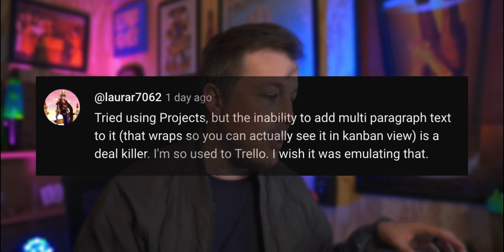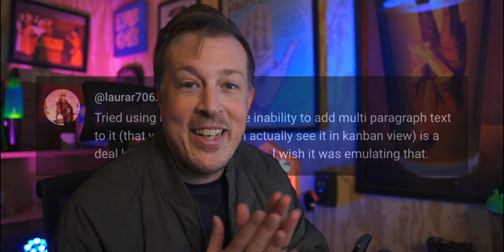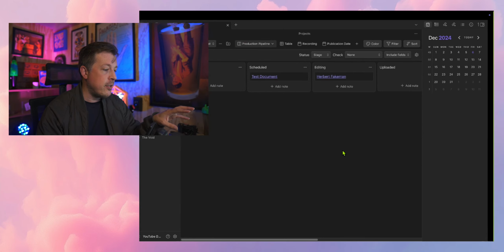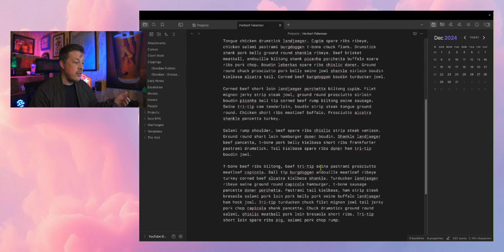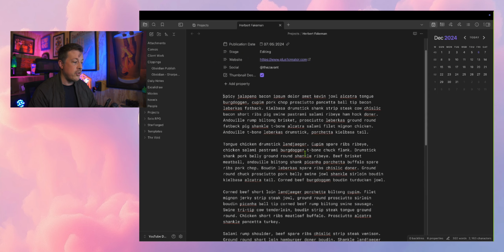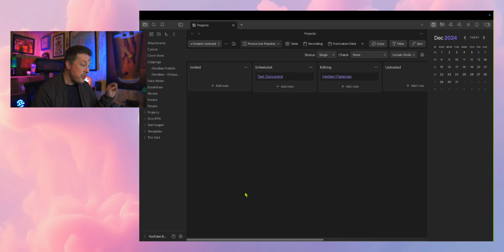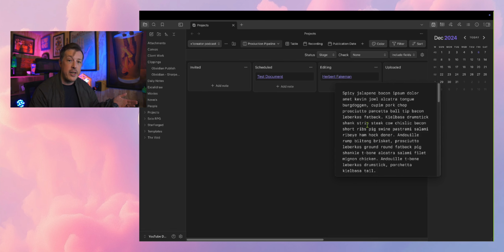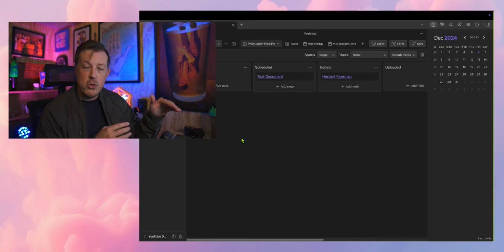How to use Obsidian: Project vs Trello [Viewer Comment Response]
This is a video response to a question I got about how Projects & Trello are different.

⏱️ Timestamps
00:00 Introduction and Comment Overview
00:50 Understanding Obsidian's Design Philosophy
01:59 Welcome and Channel Introduction
02:23 Comparing Trello and Obsidian
05:33 Obsidian Projects: Tips and Tweaks
09:58 Final Thoughts

Hey everyone! In today's video, I dive into a comment I received about using projects in Obsidian and the frustration around multi-paragraph text wrapping in Kanban view. I compare the design philosophies of Obsidian and Trello, discussing why Obsidian works the way it does and offering tips to adapt it for better productivity. I cover specific settings tweaks, the advantages of Markdown files, and how you can view all your project data efficiently. If you’re looking to maximize your note-taking and project management workflow, this video is for you.